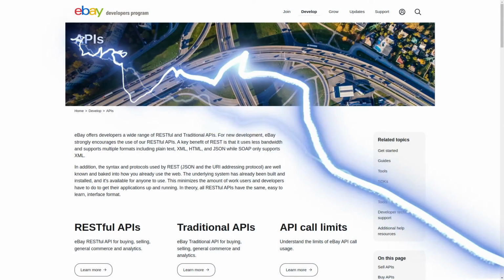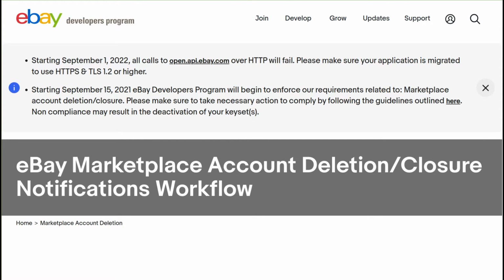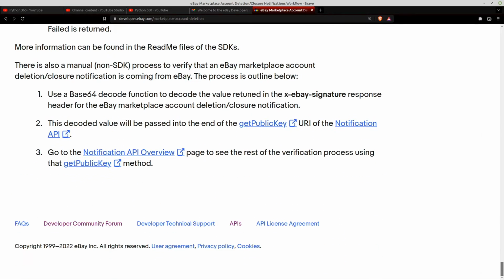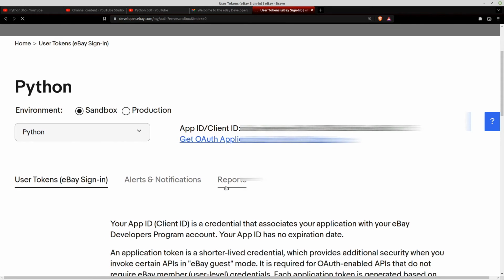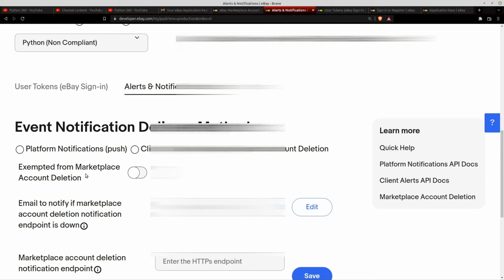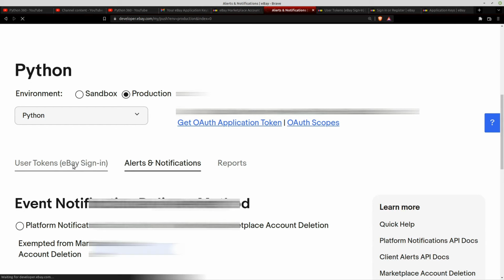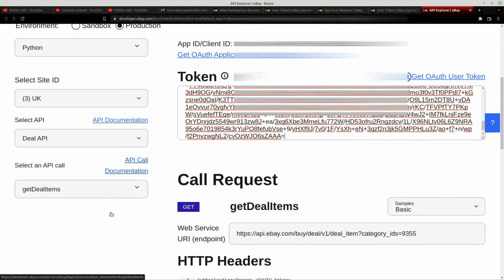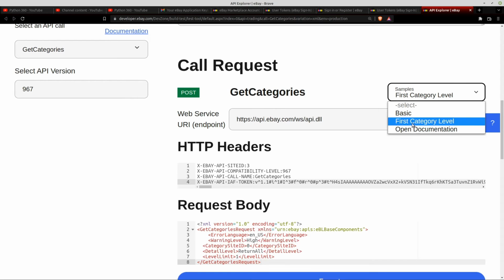EBAY API | how to register | set up OAuth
This video shows how to register for a DEVELOPER account so you can set up OAuth and EBAY's large range of API endpoints.  I show how to get past the "notifications exemption" and how to get your OAuth tokens.  With the developer program you can create a keyset to allow your application to access many EBAY resources for buyers and sellers.

I show how you can opt out of the "marketplace account deletion/closure notifications" and "configure eBay sign in settings" for OAuth.  All eBay REST APIs use the OAuth 2.0 protocol for application and user authorization.

- chapters -
00:00 intro
01:45 register for a developer account
03:41 confirm marketplace account deletion notification exemption
06:26 configure OAuth
10:49 configure one redirect URL
12:02 sign in to Production
13:44 response 200
16:23 python ebaysdk 'ebaysdk-python'

As some of this process was new to me there may be slight spells where I'm checking what to do next, but hopefully that shows you some of the things NOT to try and NOT to click on!

Once you have your Production token you can watch some of my other videos and see how to write code in Python to access the eBay API endpoints.

There is also an ebay SDK which I show towards the end of the video.